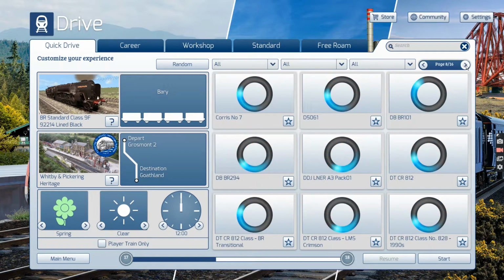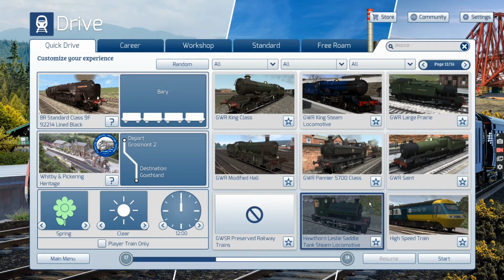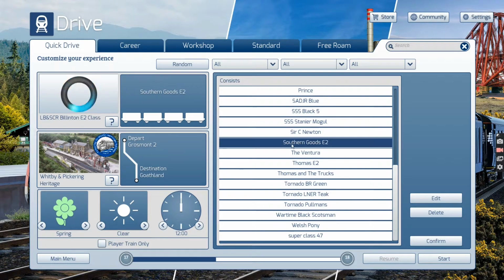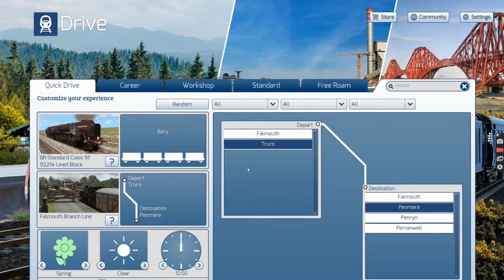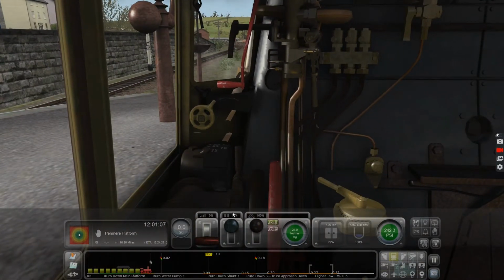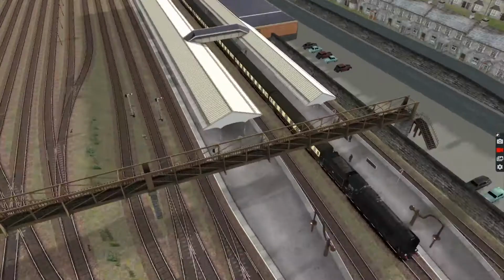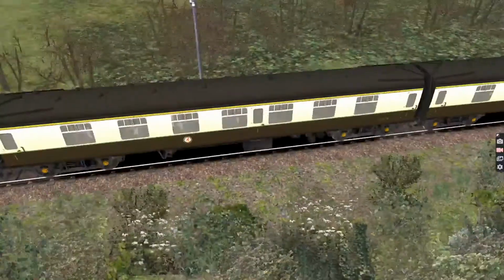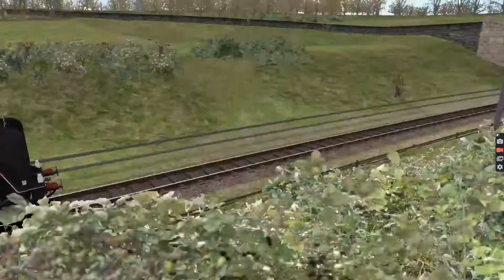My Train Sim vid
Sorry I haven’t been uploading much. Just wanted to let you know that Uploads won’t be as frequent so please just be patient.